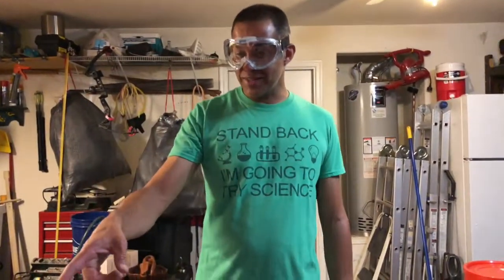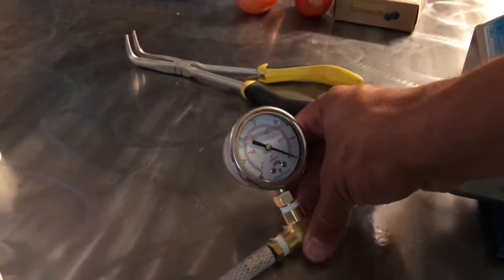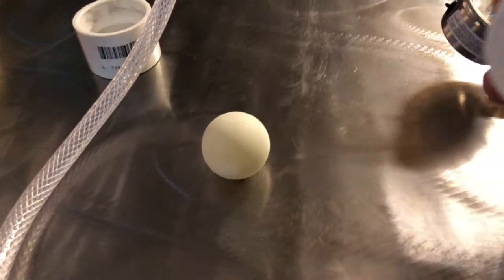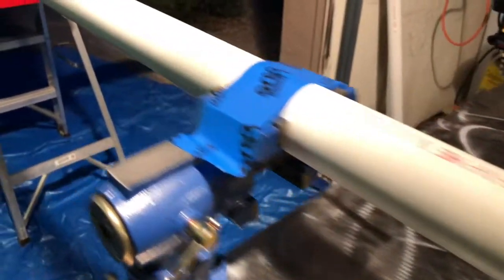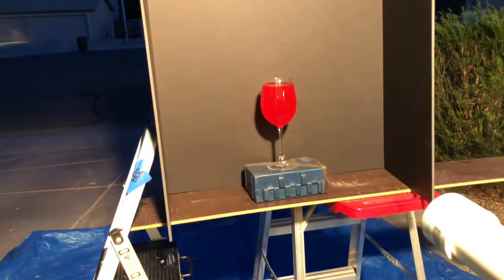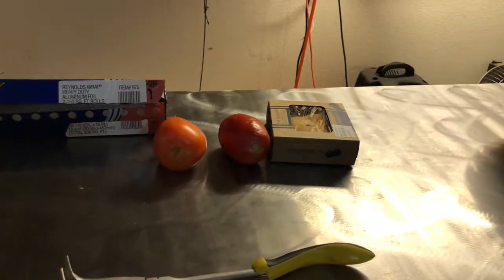Vacuum Cannon from Student Requests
After showing my 5th grade science students a brief video of what my vacuum cannon could do, they wanted me to try it out on a few things. Here's the results! Enjoy!